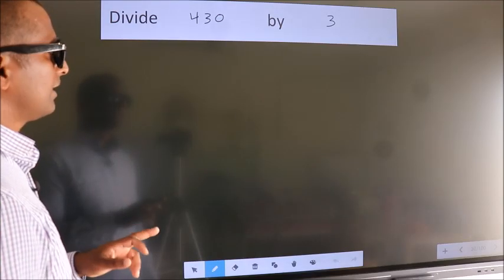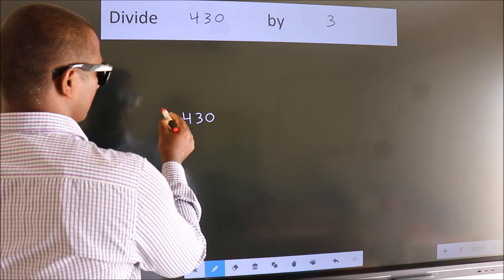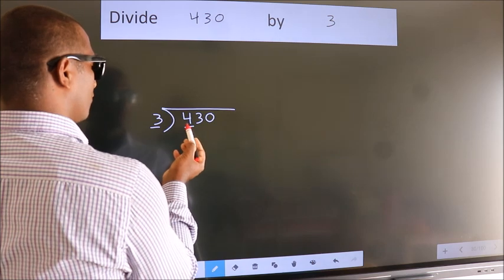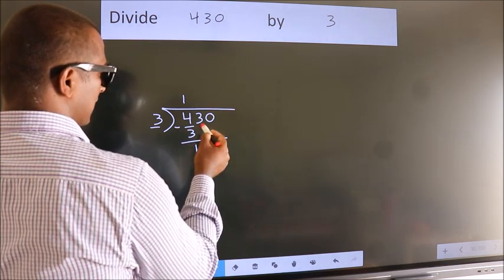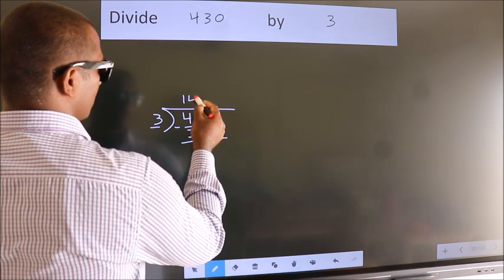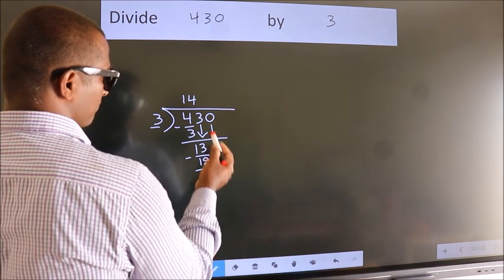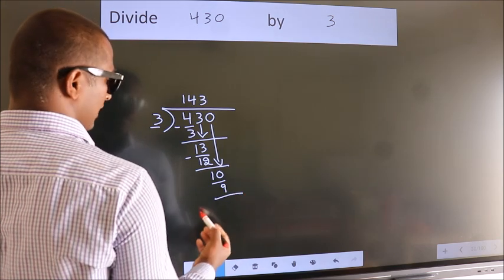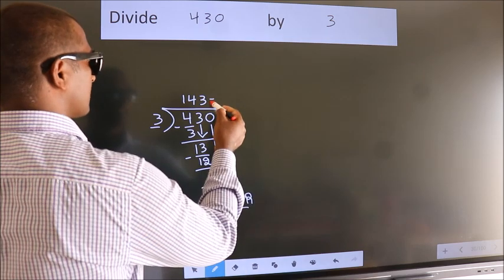Divide 430 by 3